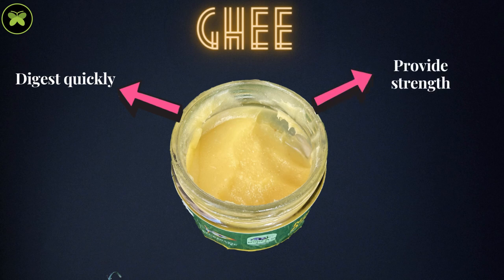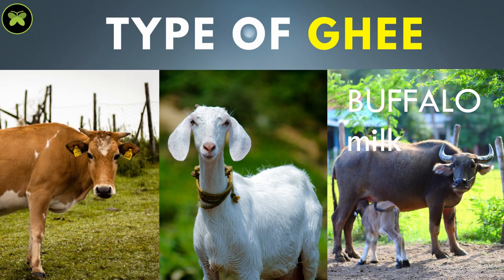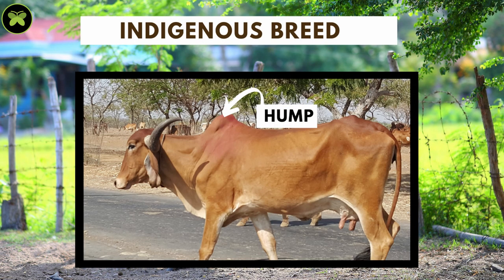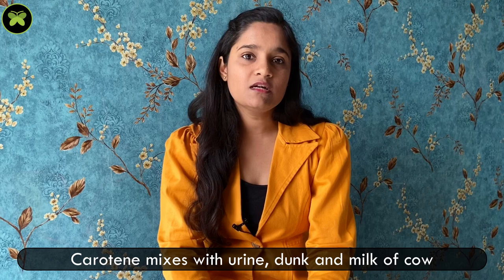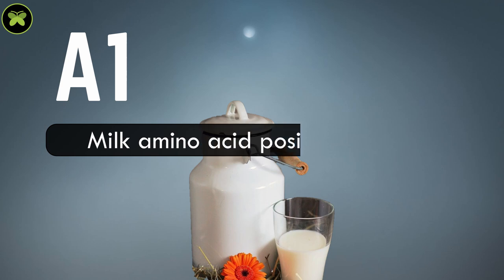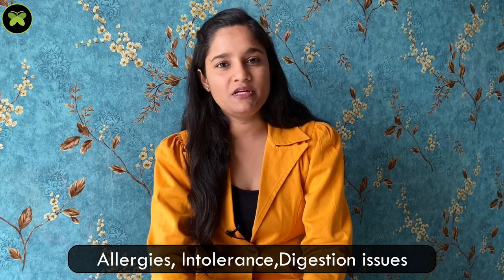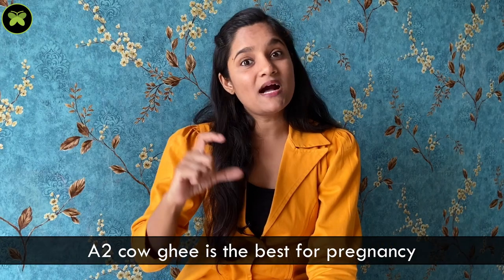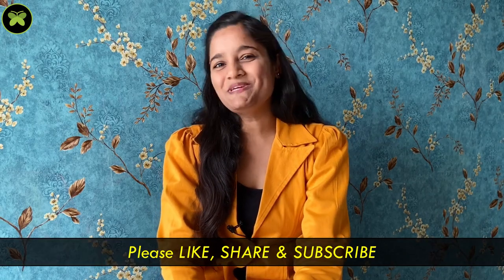Which GHEE is BEST during Pregnancy & Postpartum ? | A1 vs A2 GHEE | Truptwellness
Ghee has a lot of benefits for pregnancy, but which GHEE is best in pregnancy and how to choose that ghee is very important questions. There are different types of ghee used for different purposes as per Ayurveda.
Foreign cow or Desi cow milk is better for making GHEE for the pregnancy phase. What are A1 and A2 types? what is the difference between A1 and A2?
These questions are very genuine and important for pregnant women. We have answered all of them in this video.
Do check out and share.

Food Item suggestion :
Pure Honey 1
Pure Honey 2

Video Content:

00:00 Benefits of GHEE
00:48 Type of GHEE
01:09 Type of Cow Breeds
01:43 Difference between Desi breed Cow and Foreign breed cow
02:07 Why Desi Cow's milk and ghee is better
02:59 What is A1 and A2
03:31 Difference between A1 and A2
4:35 Which Ghee is best for pregnancy and postpartum
5:32 Which Type of Desi Cow is best to make GHEE for the pregnancy phase.

How to Prepare for Normal Delivery in Pregnancy? Q & A on Diet, Exercise for Normal Delivery

🎥About "Shades of Pregnancy Series" :
"Shades of Pregnancy" is a series giving wholesome knowledge of different angles of pregnancy with Ayurvedic, Modern, and Spiritual aspects.

🎥About "Ayurvedic Recipies for Pregnancy" Series :
"Ayurvedic Recipies for Pregnancy" contain dishes mades from food recommended by Ayurveda.

📸About "Dry Fruits, Ayurveda and Pregnancy" Series :
This playlist explains the use of Dry fruits during pregnancy with Ayurveda. We have shared information on how to dry fruits properly.

📸About "PCOS Causes, signs and treatment"
PCOS - Polycystic Ovary Syndrome is a syndrome that is seen in women due to hormonal imbalance.

🎥About our Channel :
'Trust Wellness' is a perfect mixture of Ayurveda and modern science. We give authentic and pure knowledge of ancient wisdom - "Ayurveda" in a simplified version and its connection with modern science. All the knowledge and information shared is based on Ayurvedic literature.

Help us to spread the knowledge of Ayurveda.